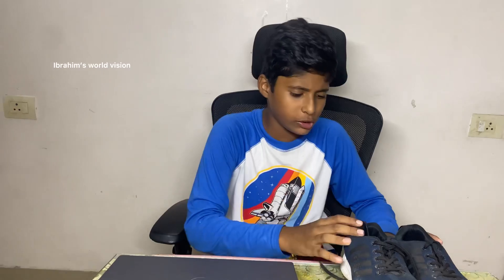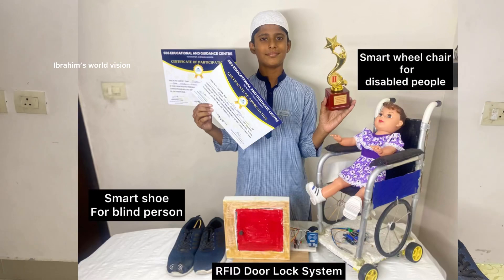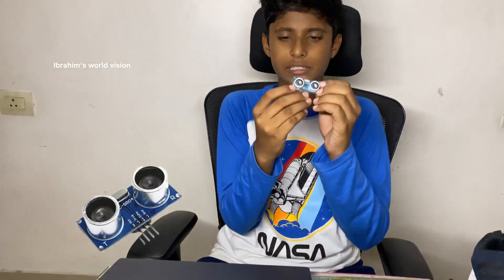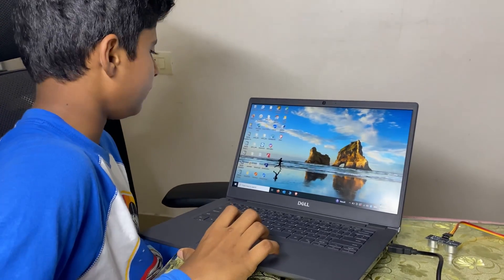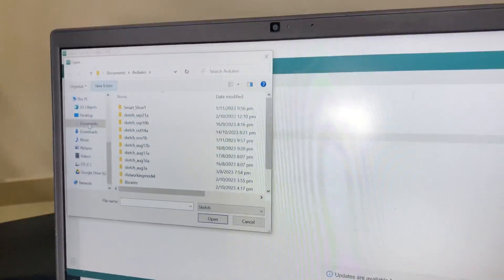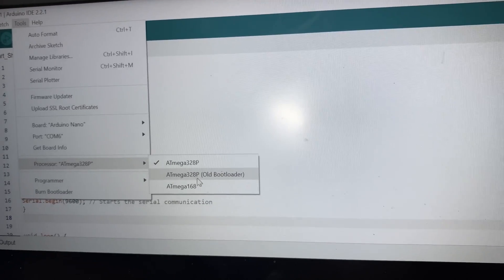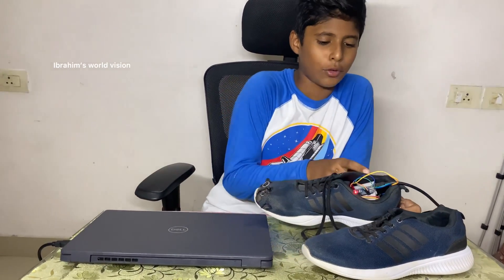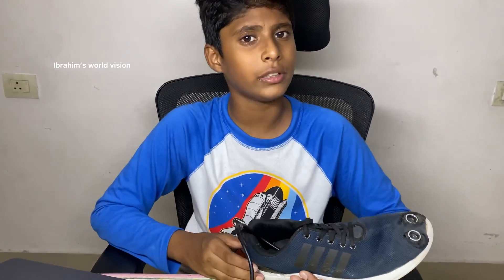How to make Intelligent Smartshoe for Blind people